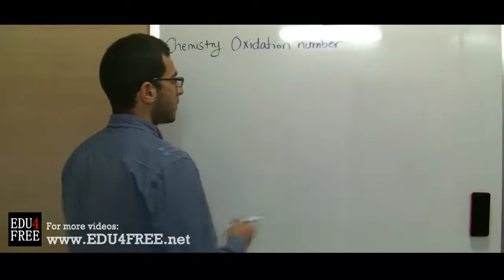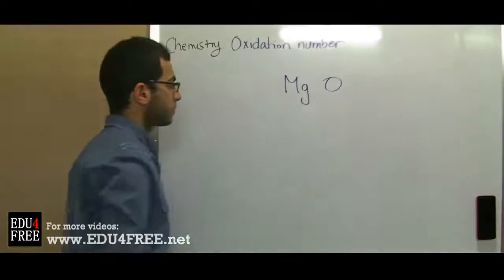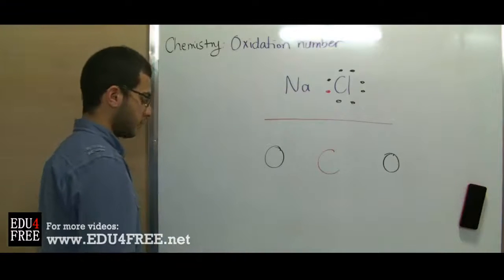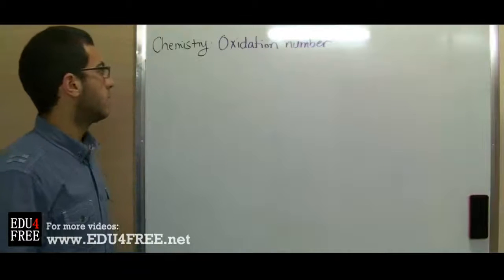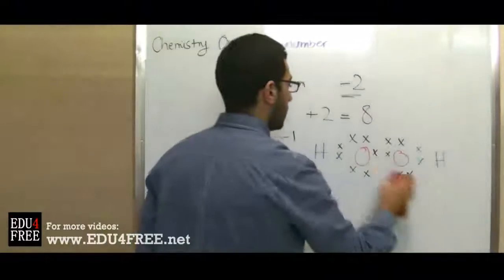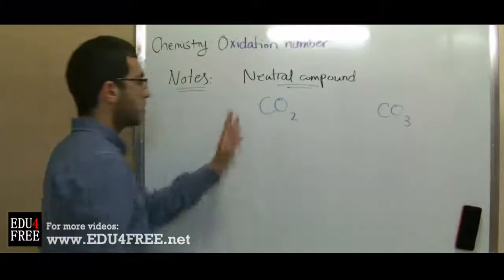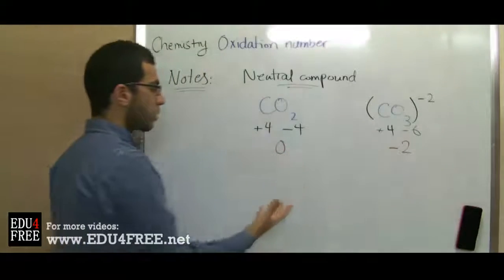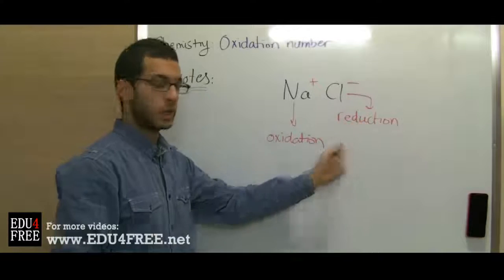Oxidation number - Periodic table - Chemistry- - عبد الله رضا MD | Rocademia روكاديميا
Youtube.com/RedaMD
Facebook.com/RedaMDarabic
Instagram.com/reda.md.ar

Facebook.com/RedaMDenglish
Instagram.com/reda.md.en
Oxidation number - Periodic table - Chemistry- edu4free - Abdallah Reda el Sayed